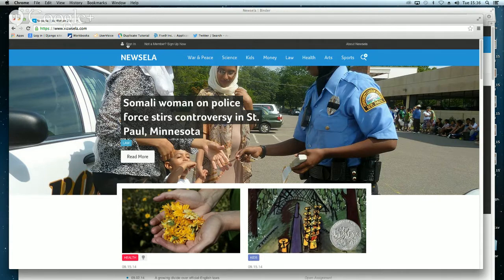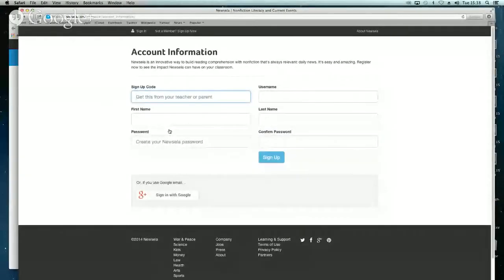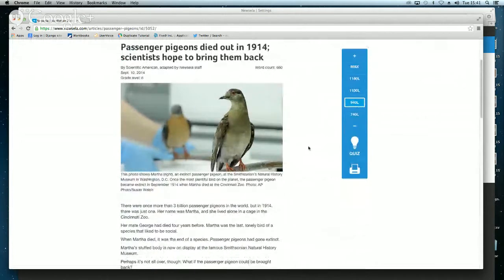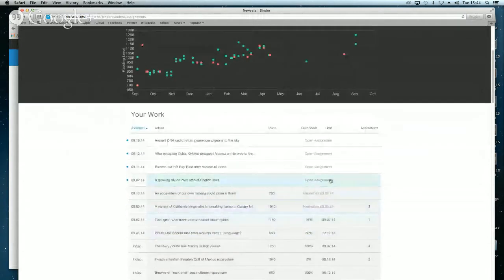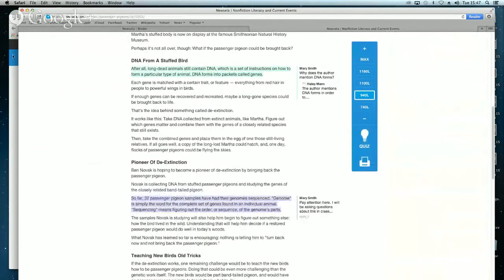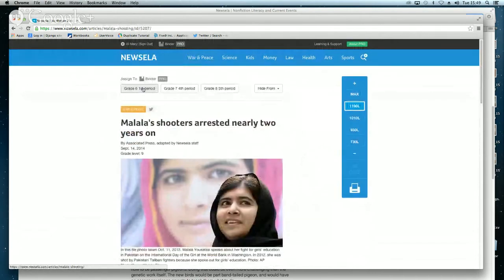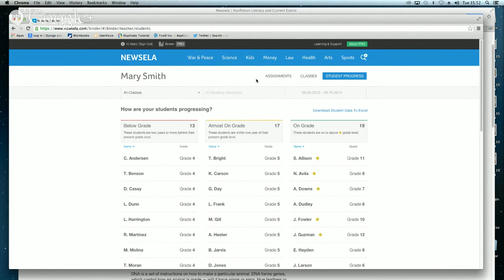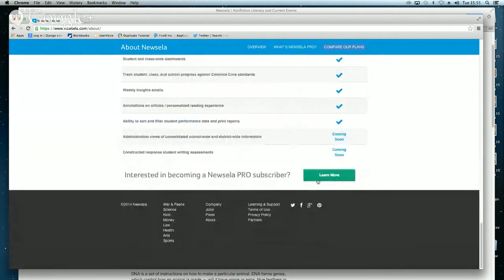Using Newsela.com for Reading and Content Area instruction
Join me as I host Teaching Tuesday using Newsela.com.